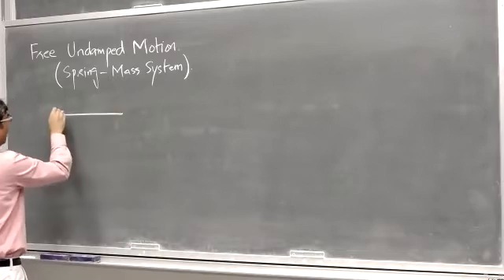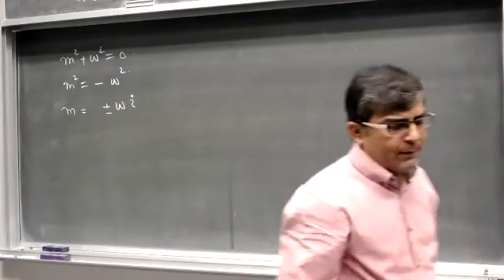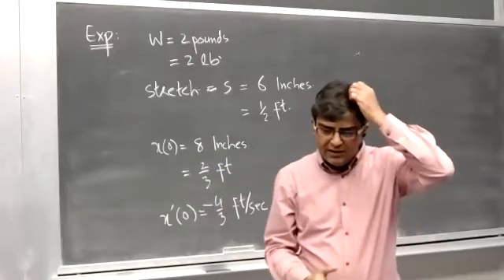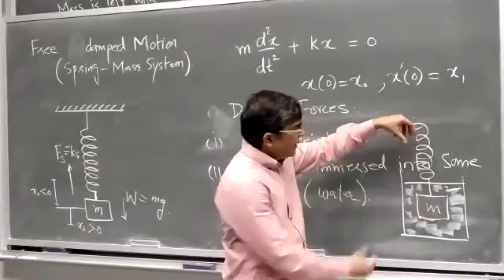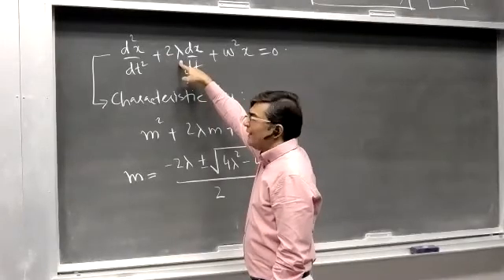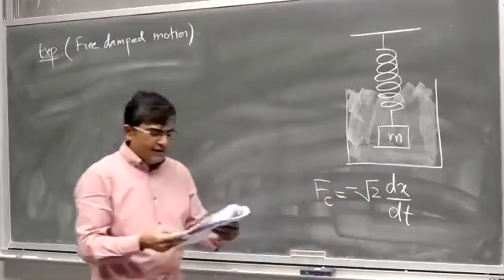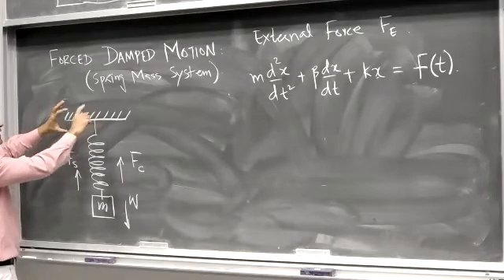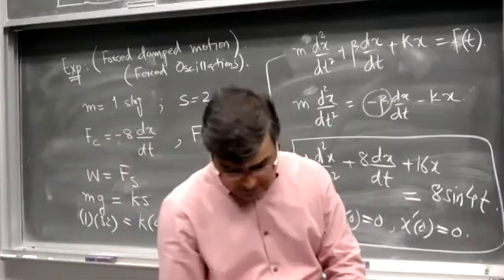MATH210: Lecture - 18: Spring Mass Systems - Free Undamped/Damped Motions, Forced Oscillations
In this Lecture, I shall explain about the spring mass systems and derive corresponding mathematical models. Free undamped, Free damped motions and driven motions will be discussed.